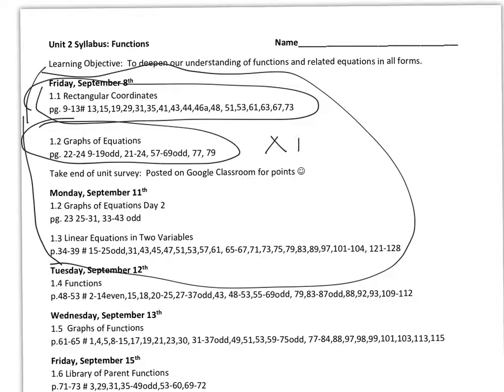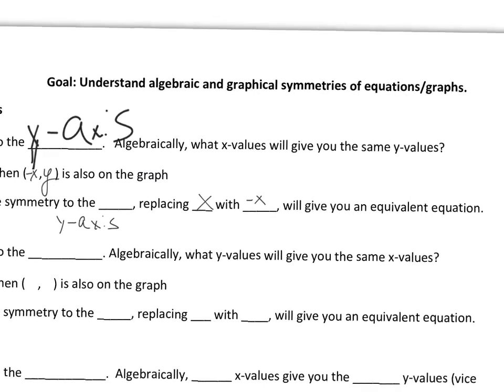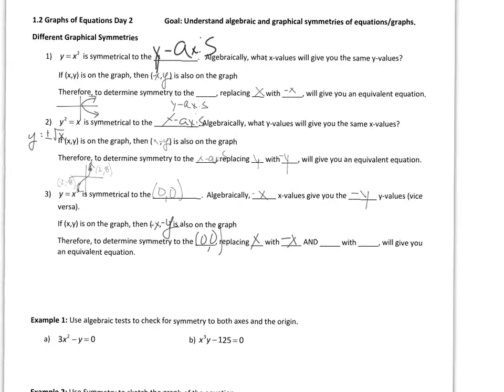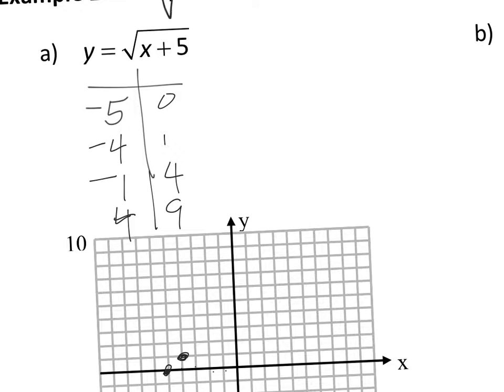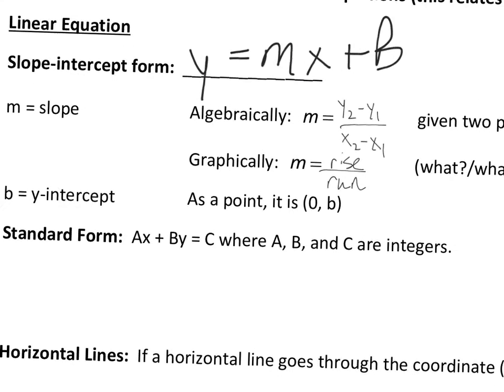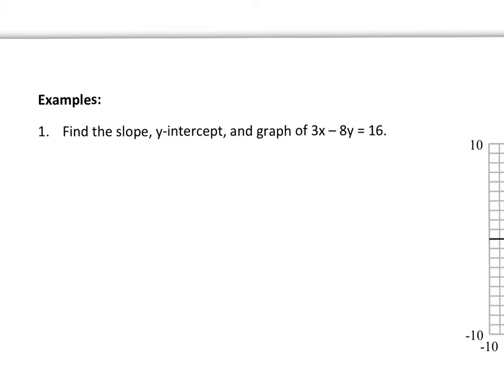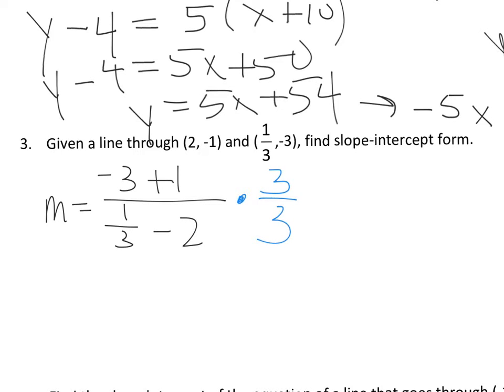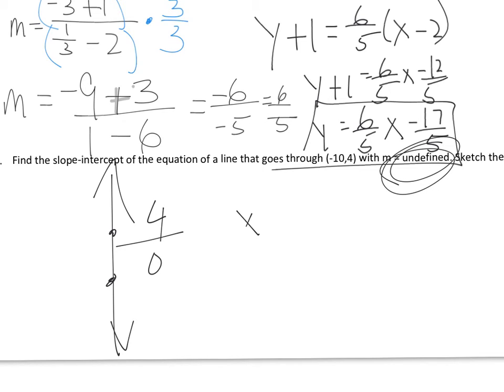Notes 1.2-1.3 pre-calc